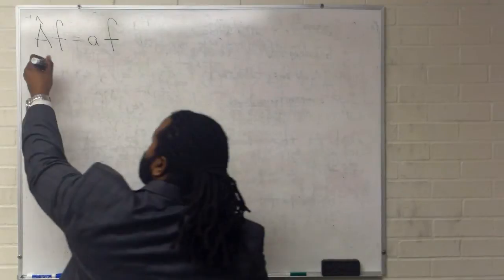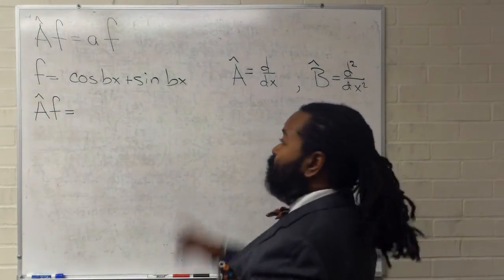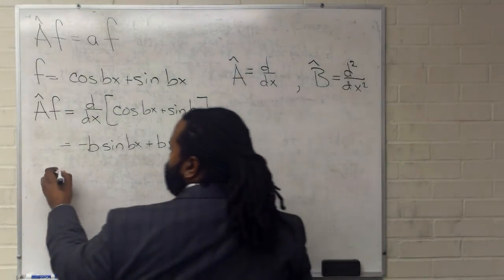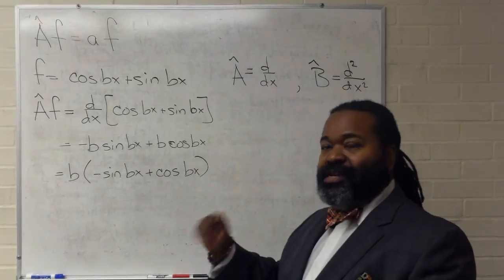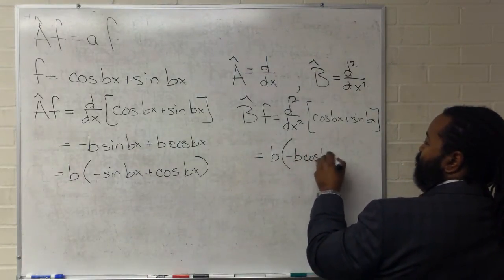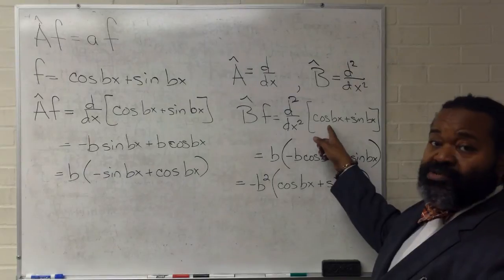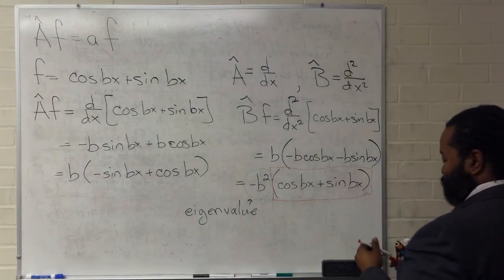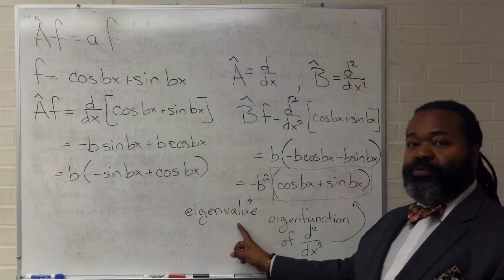Eigenvalue Equation 1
This video is an example of proving that a given function is an eigenfunction of a given operator. This is done by finding the eigenvalue that arises from satisfying the eigenvalue equation.